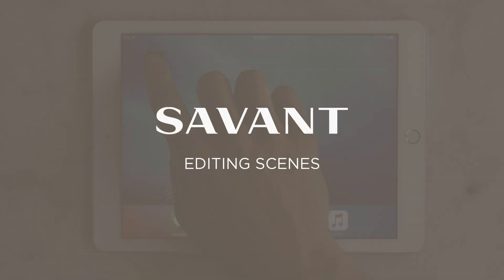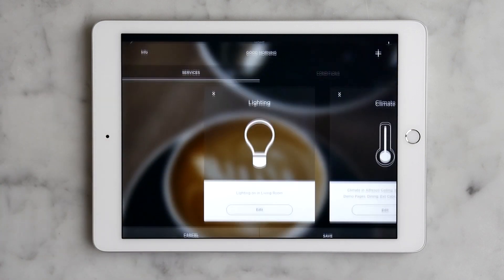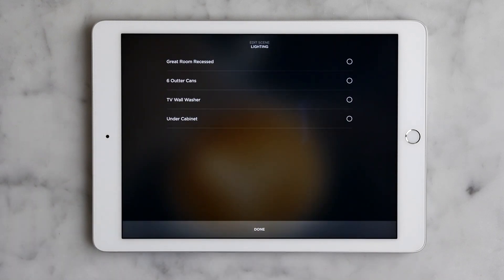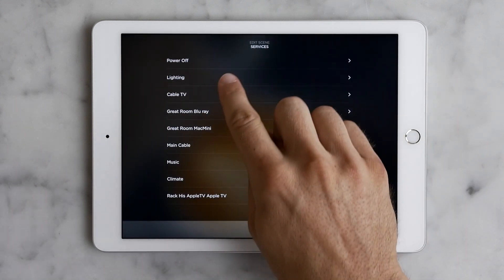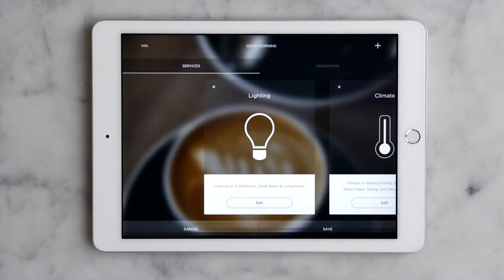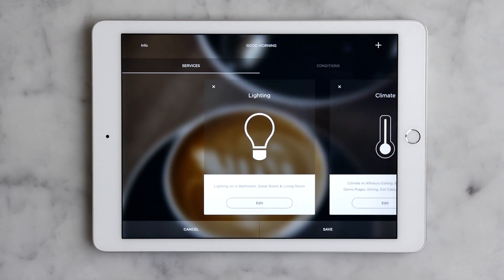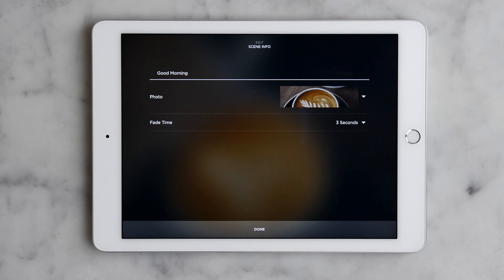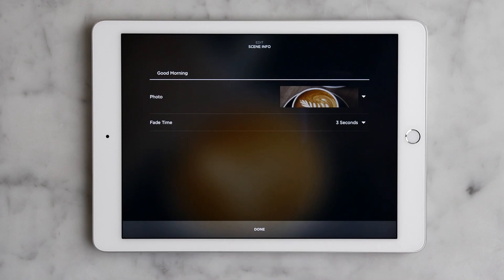Savant: Editing a Savant Scene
Take an in-depth look at how to edit scenes within the Savant App. Informative instructions to help you manage your Savant Smart Home. For more information on Savant Scenes and the Home App, please visit savant.com